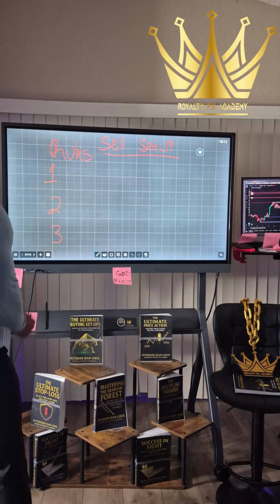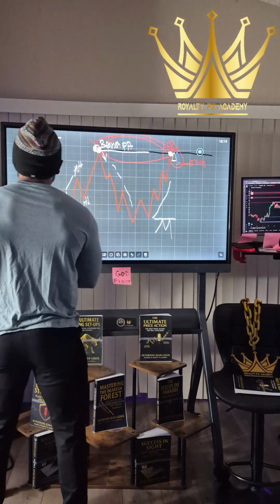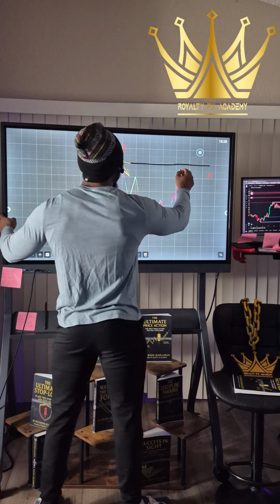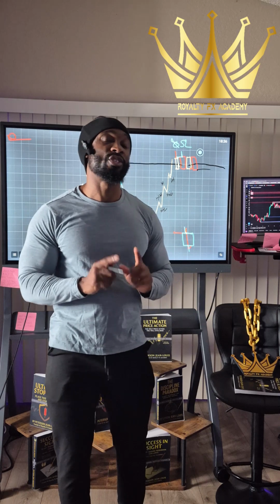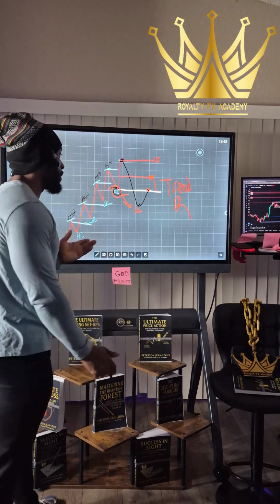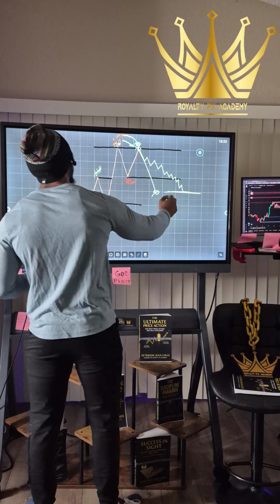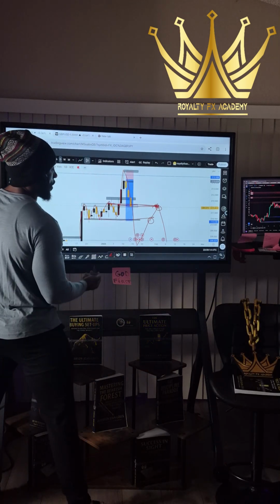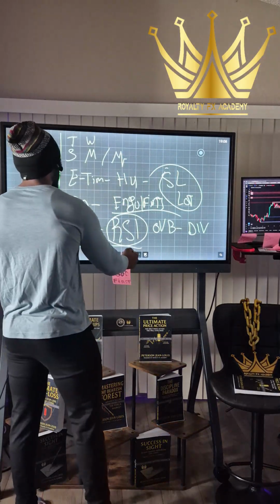SELL THE MARKET WITH CONFIDENCE (Step-By-Step) | Double Top + Break & Retest Strategy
Welcome back to Royalty FX Academy 👑

In this lesson, I break down how to sell the Forex market step-by-step using real structure and repeatable setups.
Inside this video, you’ll learn:
✅ 3 Double Top selling examples
✅ 3 Break & Retest selling examples
✅ How to confirm a real downtrend (lower highs + lower lows)
✅ Where sellers should enter with confidence
✅ How to avoid selling too early and getting trapped

This is a clean, structured approach for traders who want to stop guessing and start trading with permission.